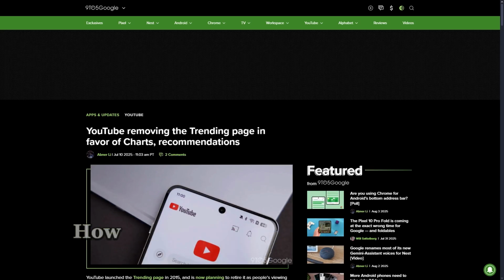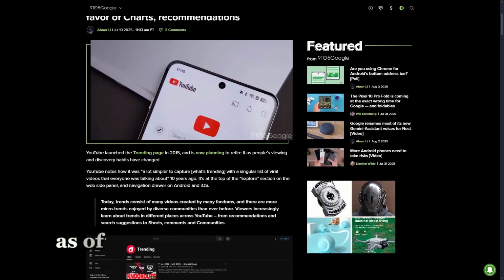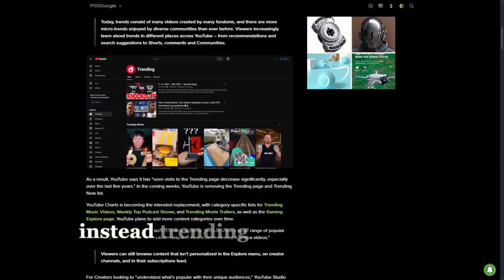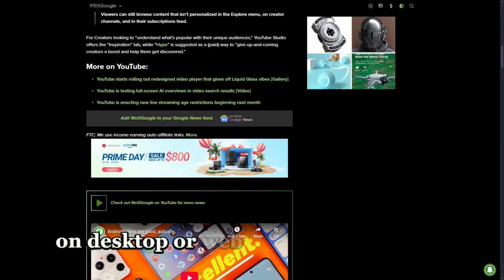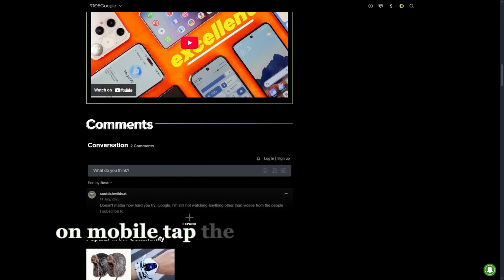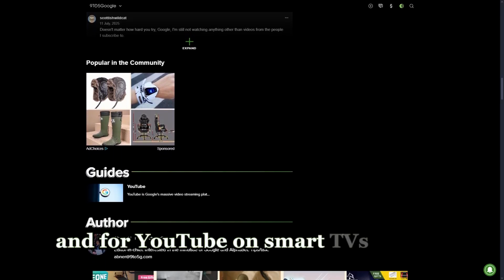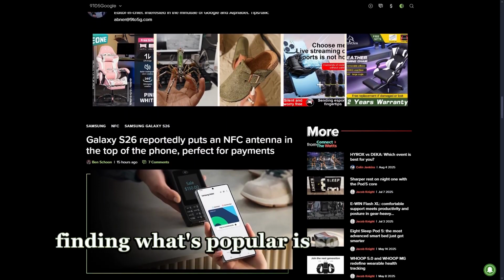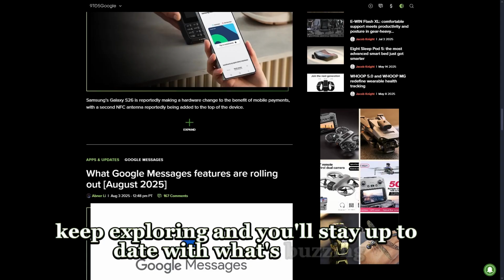✅ How to FIX YOUTUBE TRENDING OPTION NOT SHOWING – FULL UPDATED GUIDE 🚀✨😱✅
Is the Trending tab missing on your YouTube app or website? 📉 In this FULL updated guide, I’ll show you exactly how to fix YouTube Trending option not showing so you can start exploring the most popular videos again.

In this tutorial, you’ll learn:

🔹 Why the YouTube Trending option disappears for some users

🔹 How to check if Trending is available in your country

🔹 How to update the YouTube app to restore missing features

🔹 How to clear cache and data on mobile devices

🔹 How to try YouTube in a different browser or device

🔹 Alternative ways to view trending content if the tab is gone

Whether you’re on Android, iOS, or desktop, these solutions will help you bring back the Trending section and keep up with the latest viral videos.